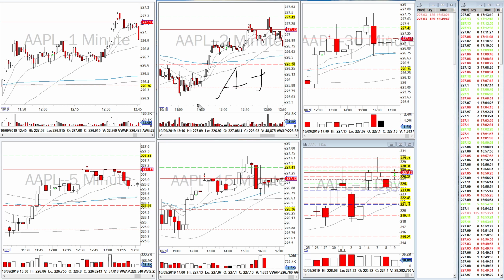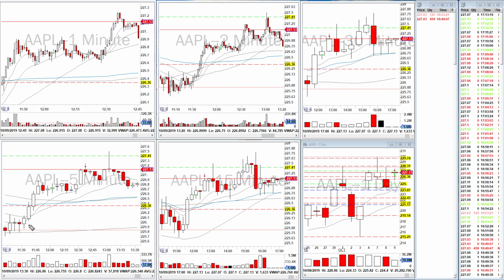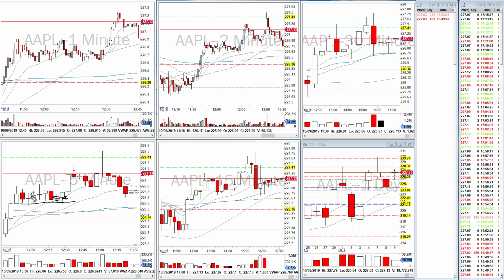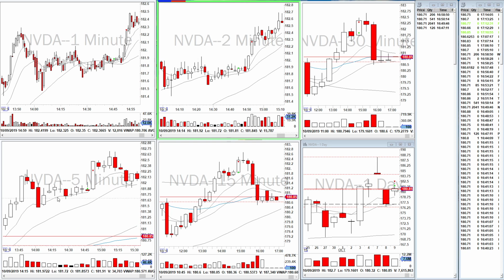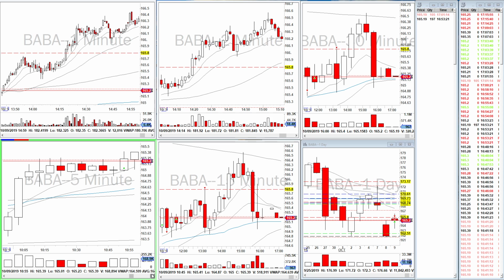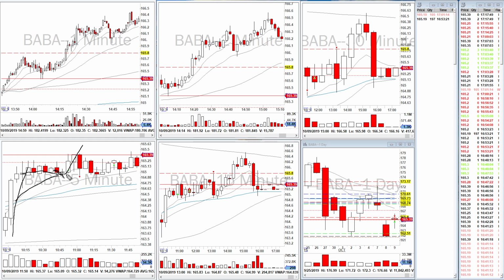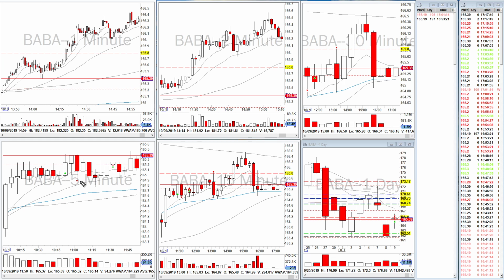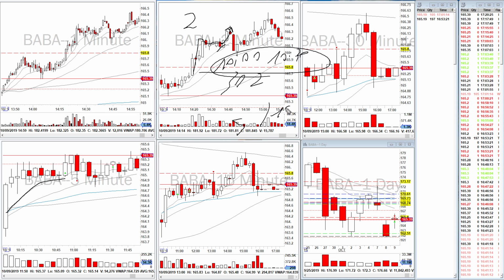My A+ Setup, How do I trade Trend Continuation/Breakouts